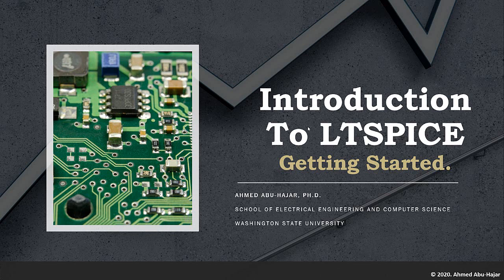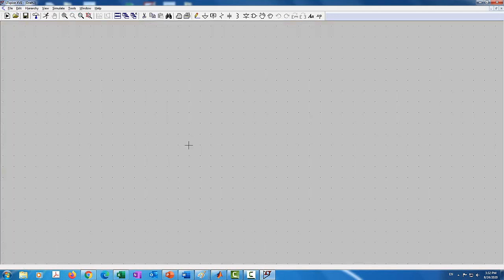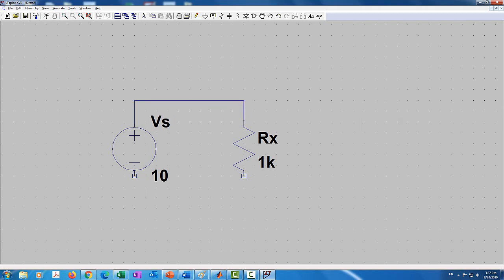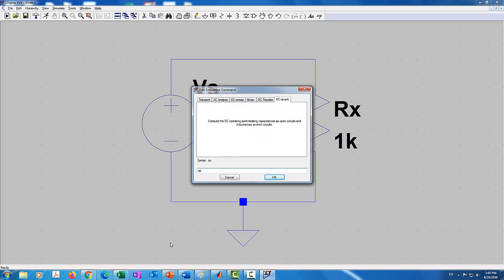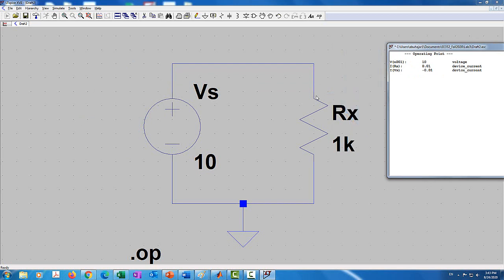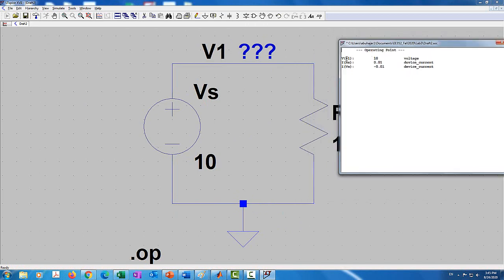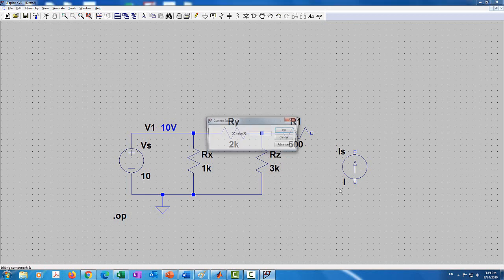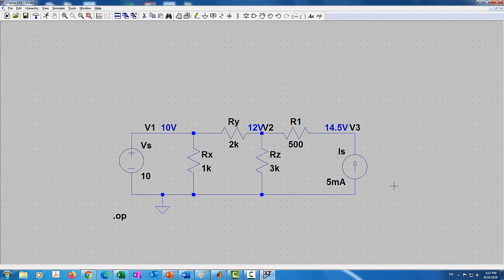Introduction to LTSPICE: Getting Started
In this video, I will show how to simulate basic DC circuit using DC Operating Point in LTSPICE.